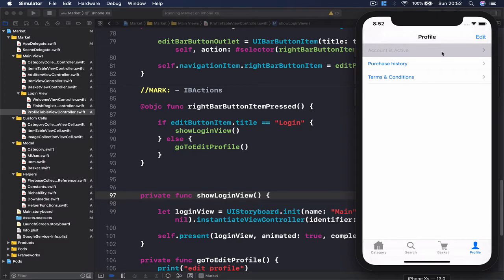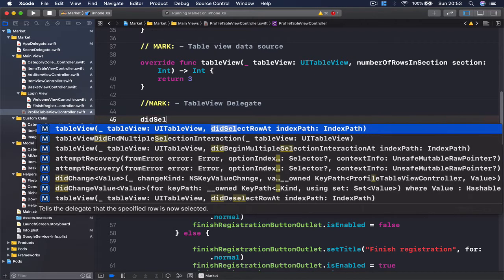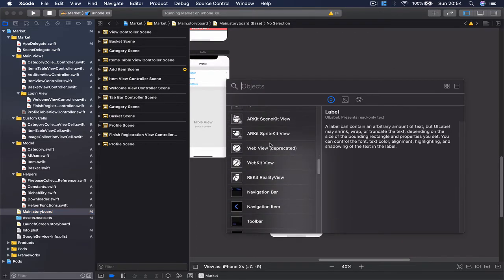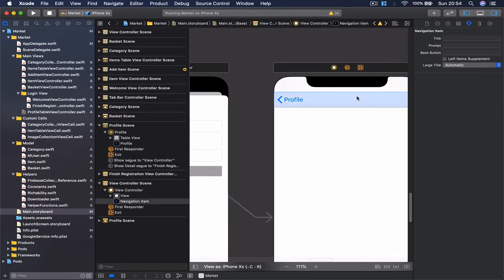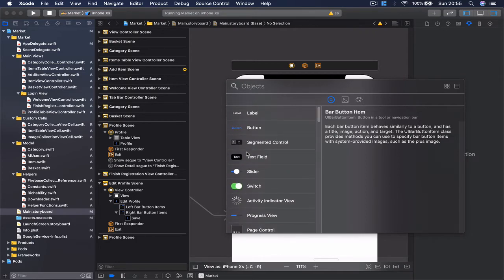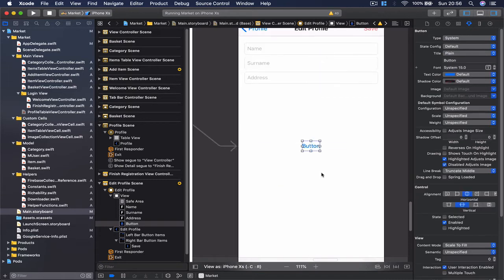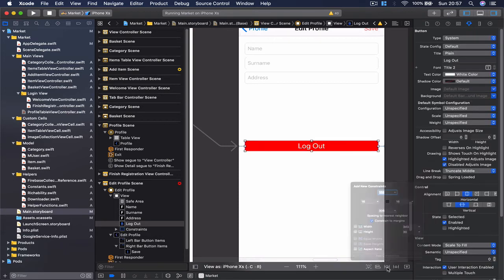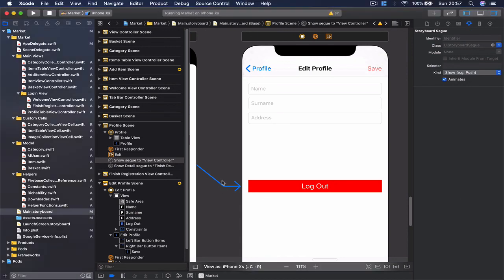80 Edit profile UI